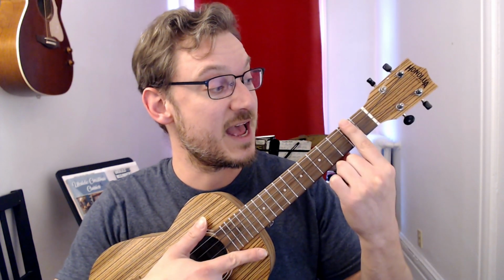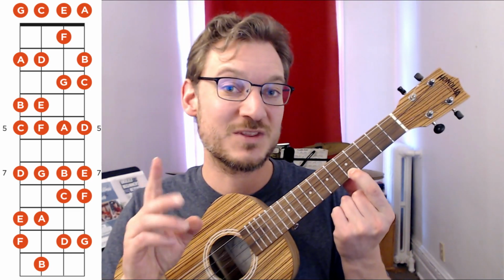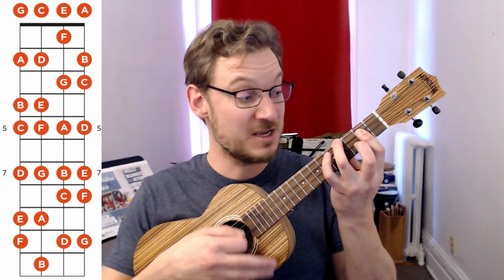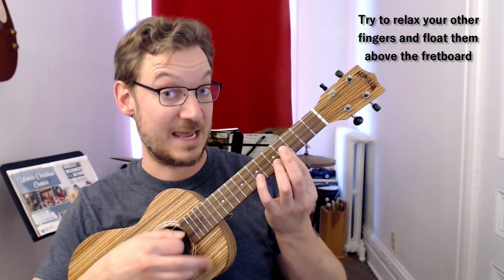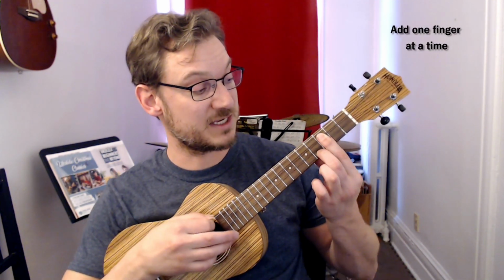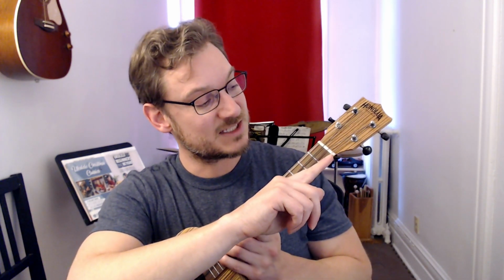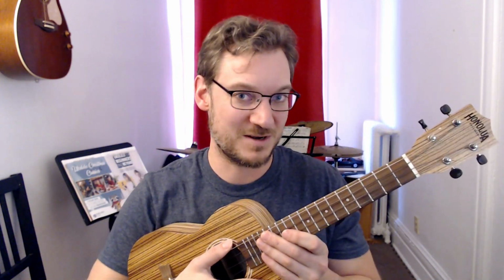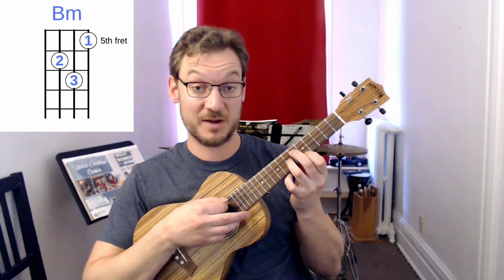Bm Ukulele Chord Tips + Exercises for ALL Barre Chords!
Having trouble with that tricky ukulele B minor chord? Want to understand how you can move that Bm around the ukulele to play a dozen more chords with the same shape? Look no further!

NEW BOOK! Ukulele for Beginners and Beyond!

Get FREE SAMPLES of my books and a FREE 10 SONG PDF!

Get my BOOKS!  Easy Ukulele US
Easy Ukulele CA
Easy Guitar US
Easy Guitar CA
The Fun Drum Book for Kids US
The Fun Drum Book for Kids CA

0:00 - Intro
1:25 - Bm Moveable shape explained
4:54 - Barre chord exercises
9:14 - It might just be your ukulele...
11:16 - Easy B minor chord hacks